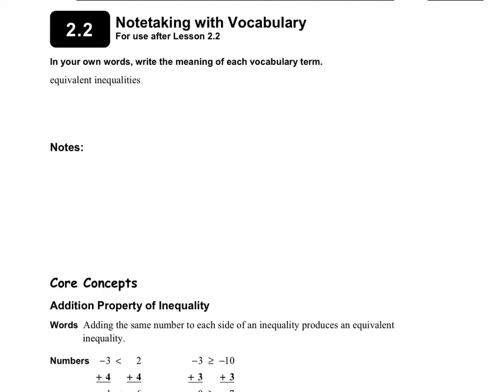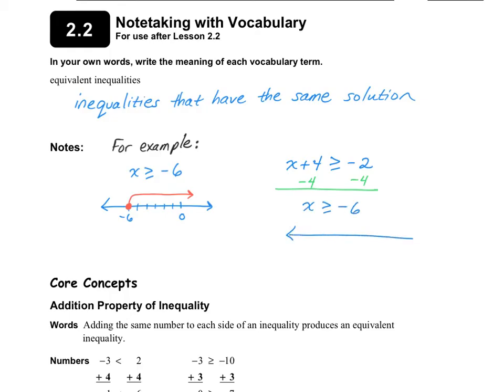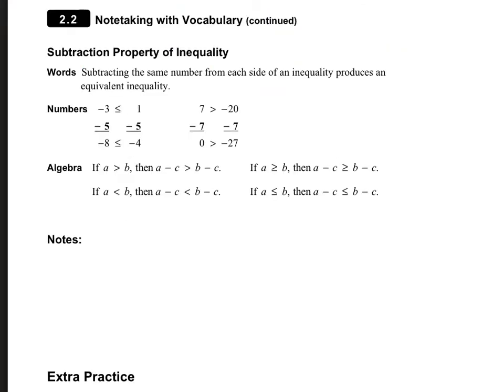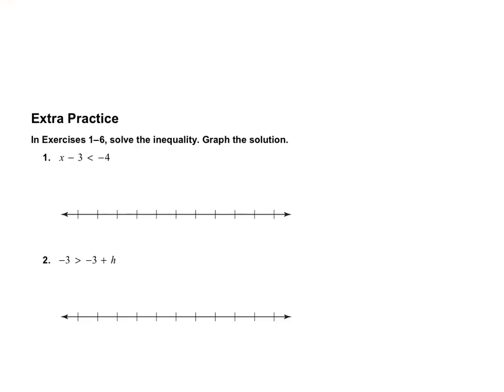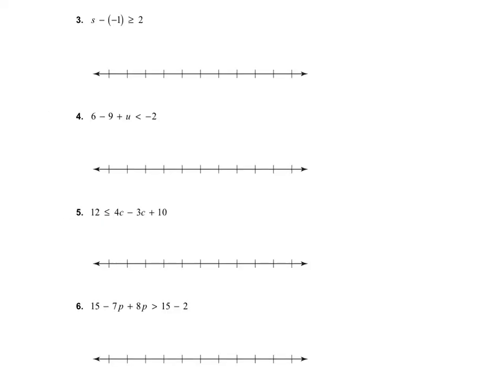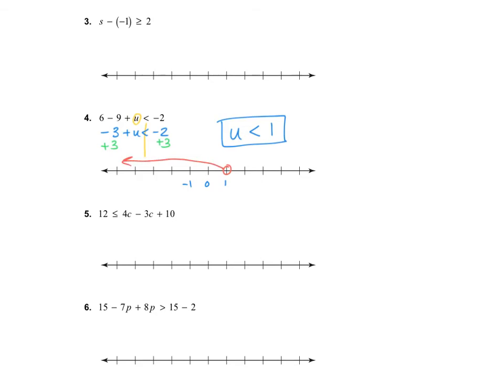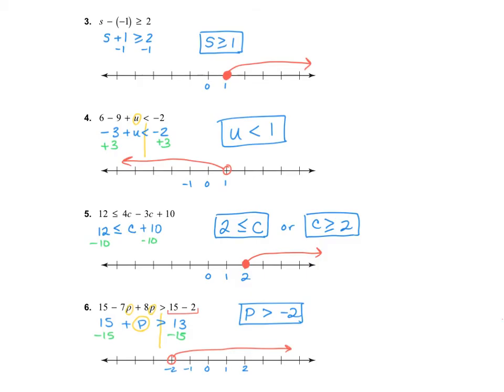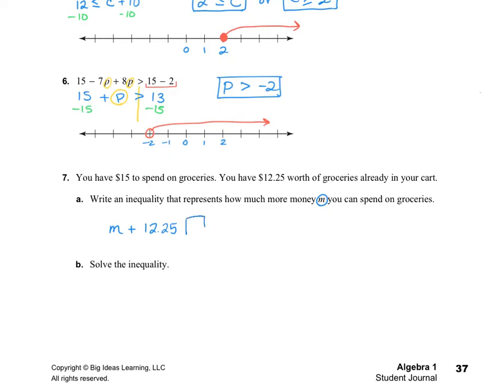Algebra 1, 2.2: Solving Inequalities using Addition or Subtraction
Big Ideas Math curriculum.  Chapter 2, Section 2.  Solve one-step inequalities using addition and subtraction.